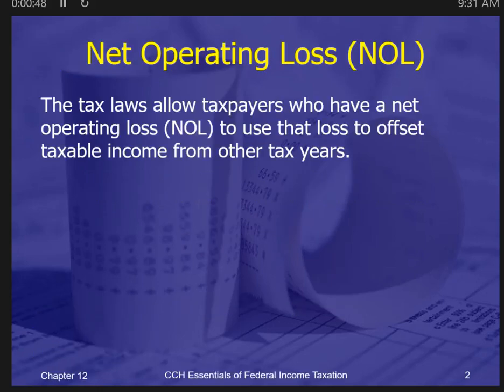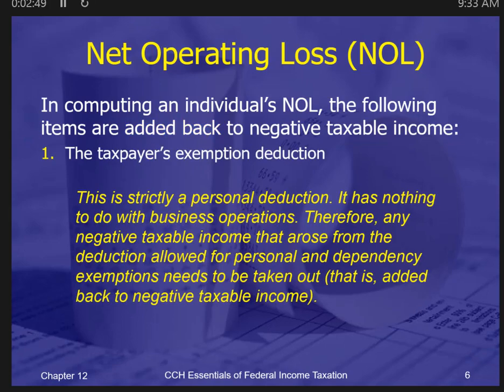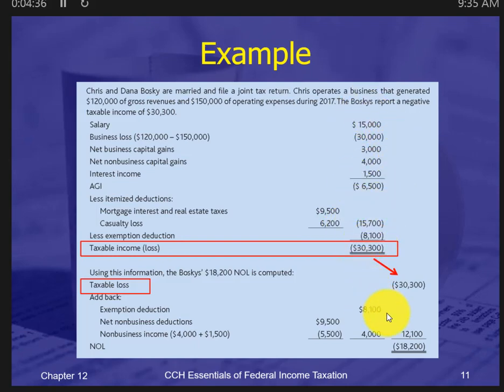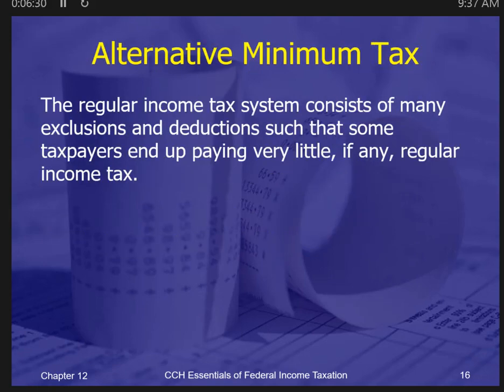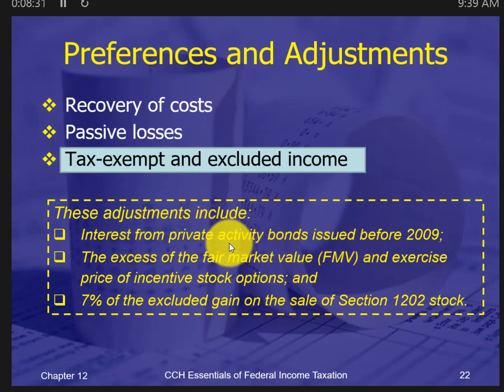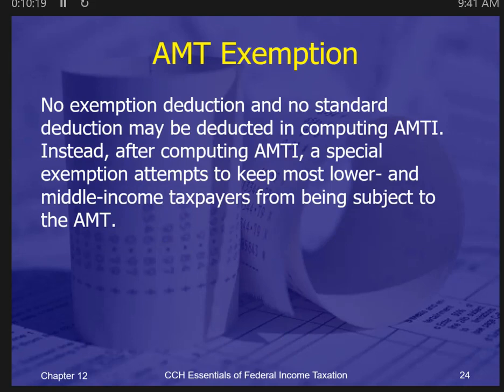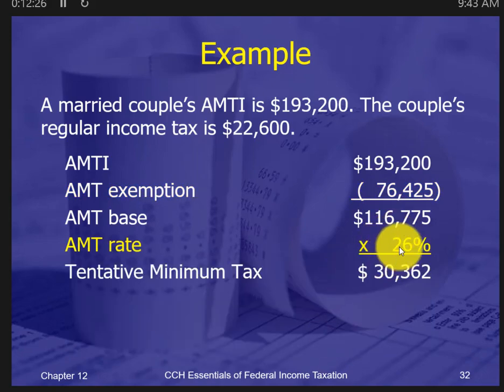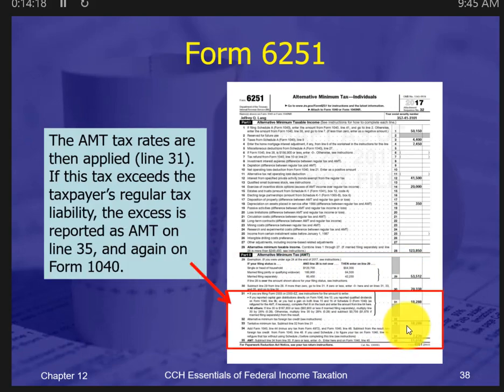NOL and AMT